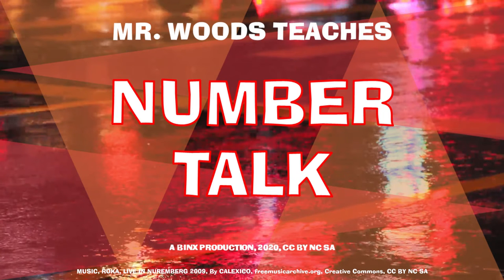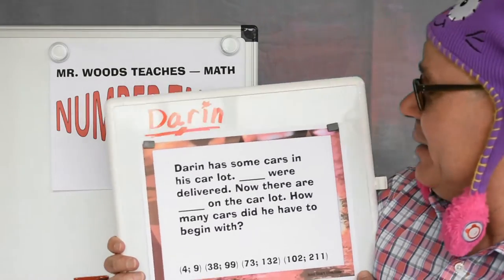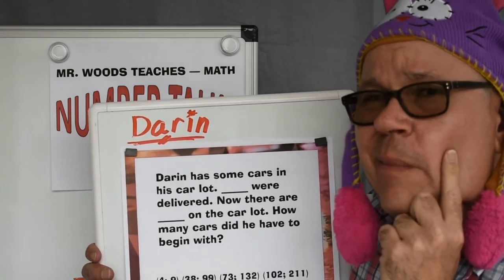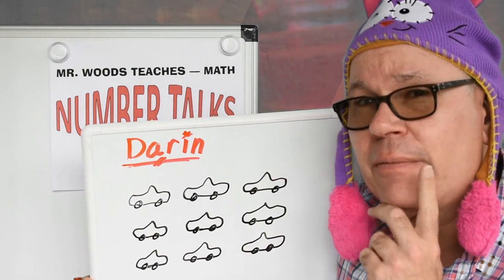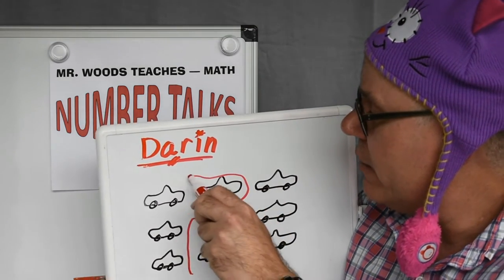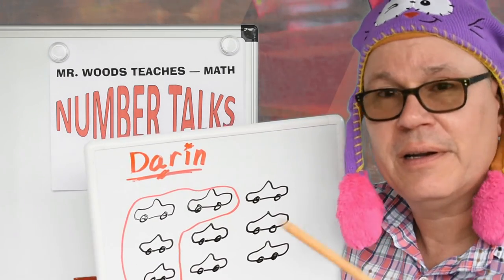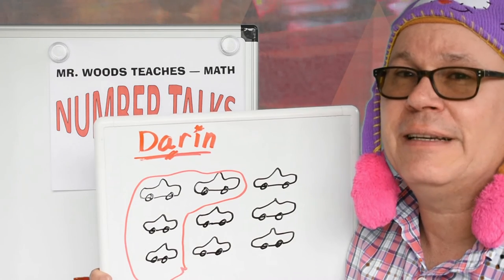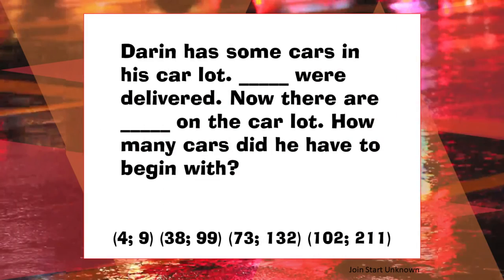Mr Woods Teaches | Number Talks | Talk 14